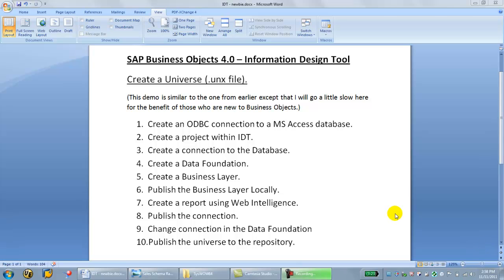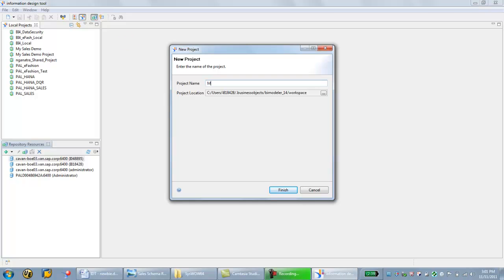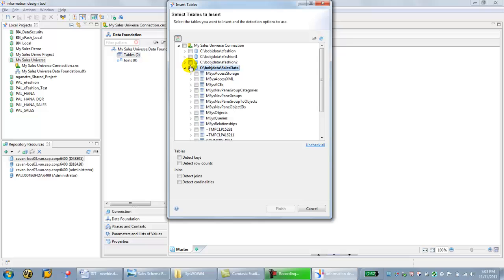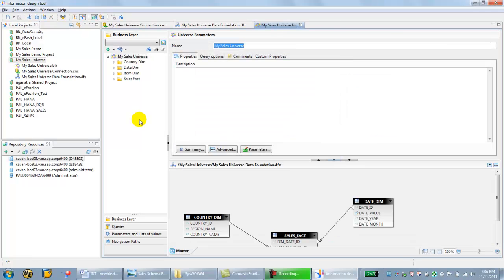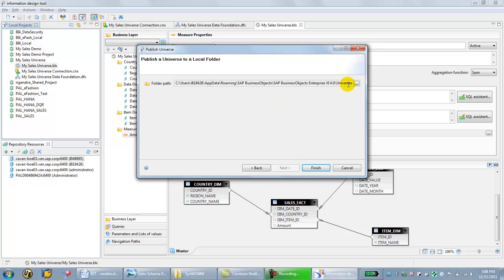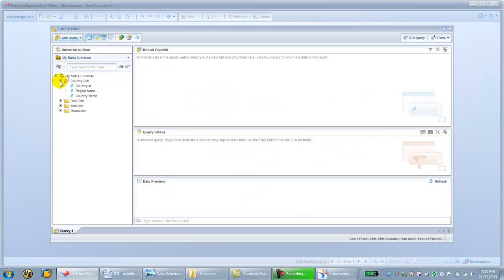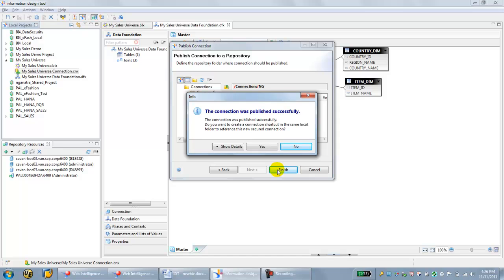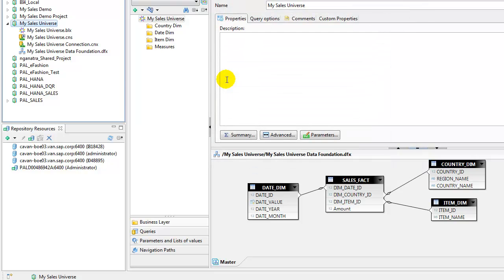SAP Business Objects Universe - Information Design Tool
Headset / Mic used for recording -
USA . / India

Create a Universe on a MS Access Data base using SAP Business Objects 4.0 Information Design Tool

How to create universe in business objects

- Create an ODBC connection to a MS Access database.
- Create a project within IDT.
- Create a connection to the Database.
- Create a Data Foundation.
- Create a Business Layer.
- Publish the Business Layer Locally.
- Create a report using Web Intelligence.
- Publish the connection.
- Change connection in the Data Foundation
- Publish the universe to the repository.

OR

AND

Fill out form to get a trial key

Thanks,
Naresh